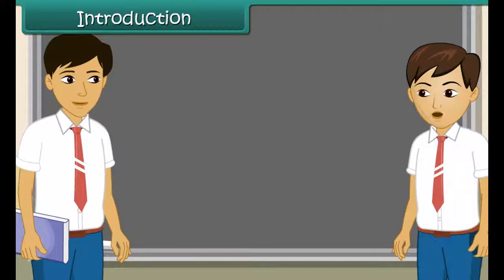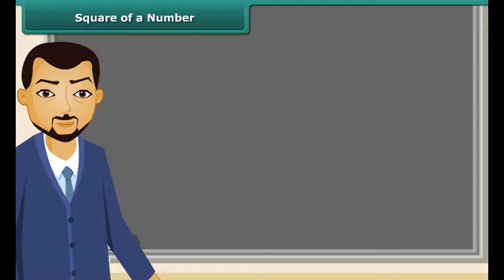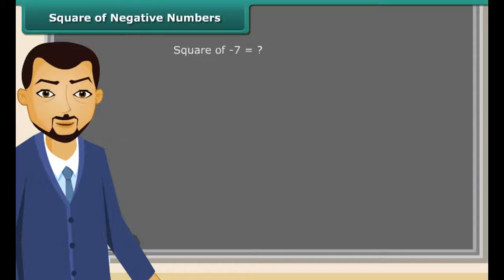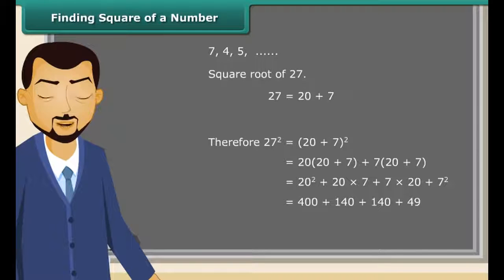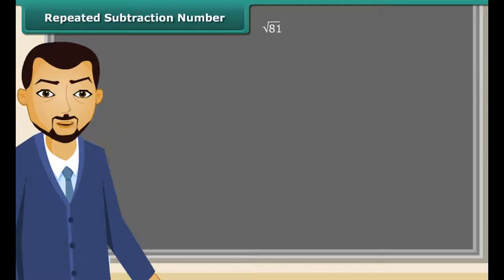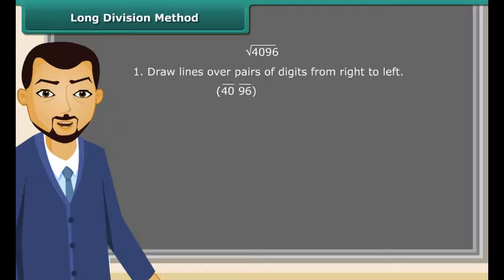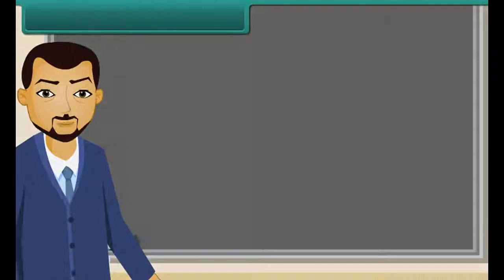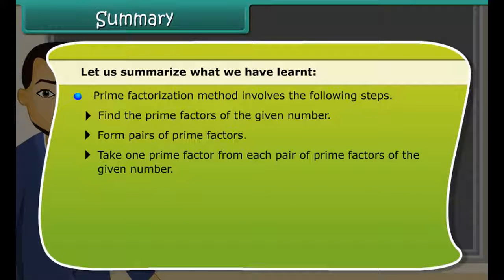Study Tool for Class 8 Maths - Square and square roots